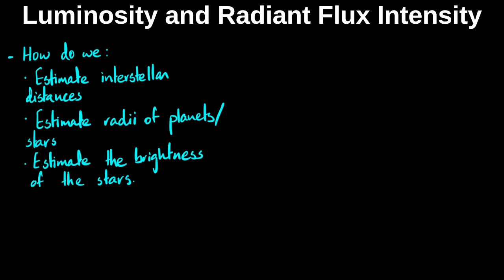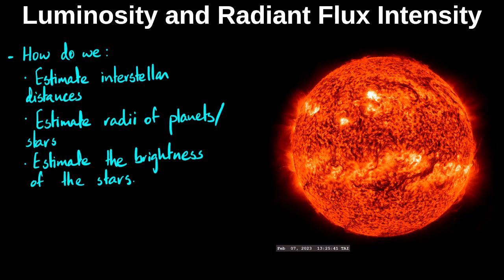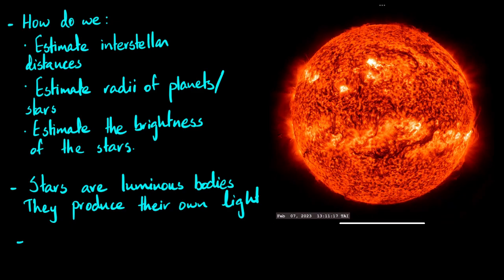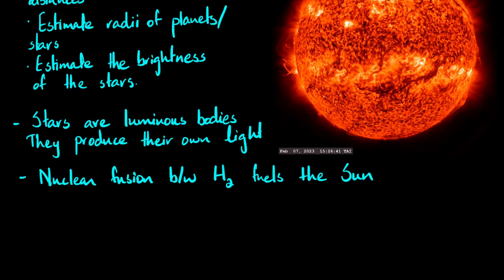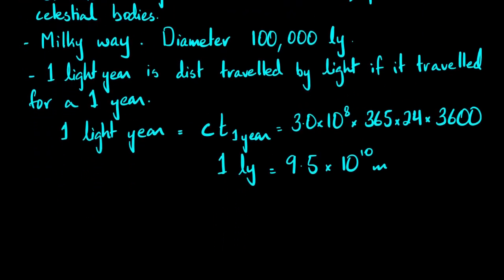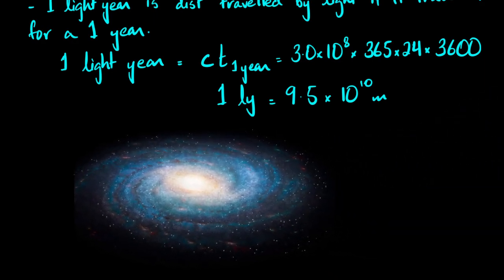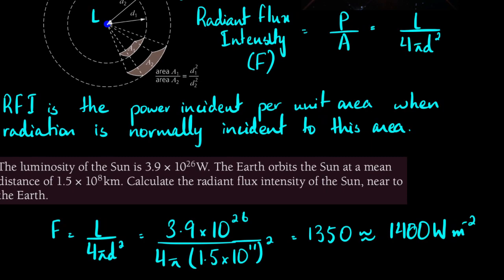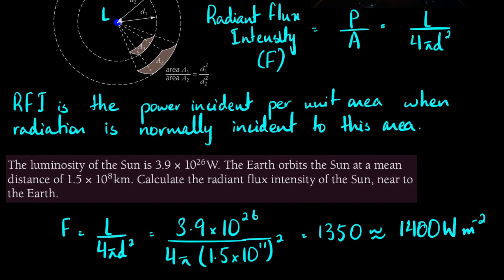Luminous & Radiant Flux Intensity | Astronomy and Cosmology | A Level Physics 9702